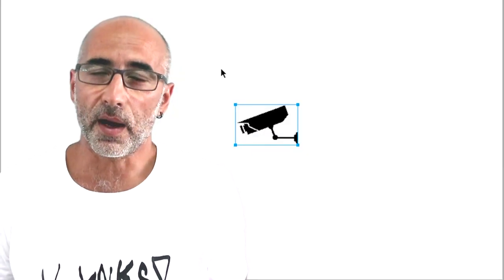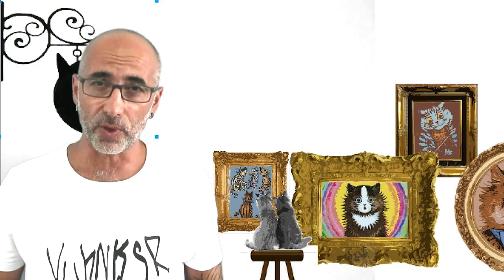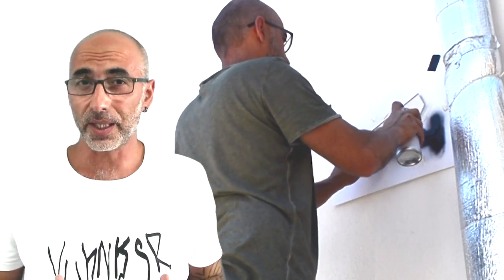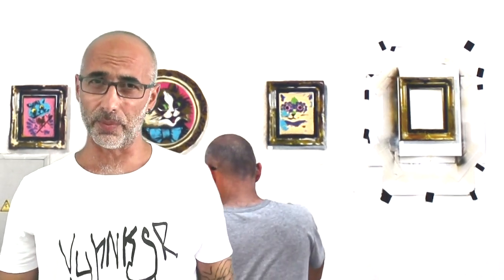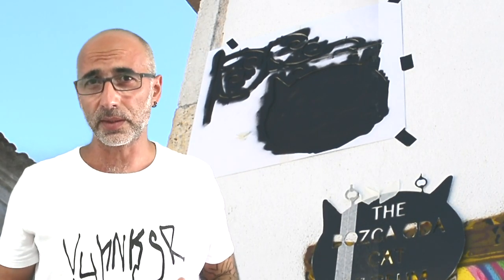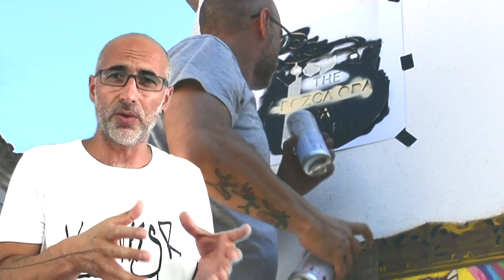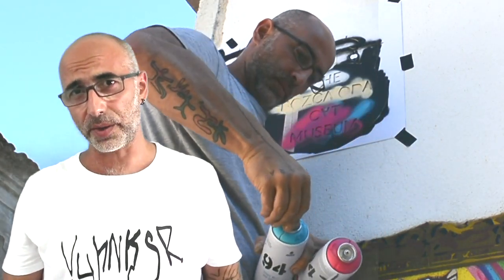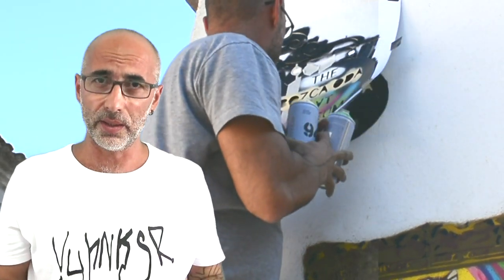How to find clients to make wall stencil art today - (2018)